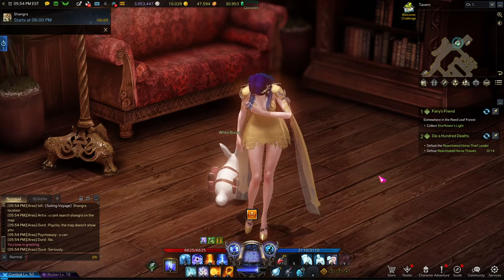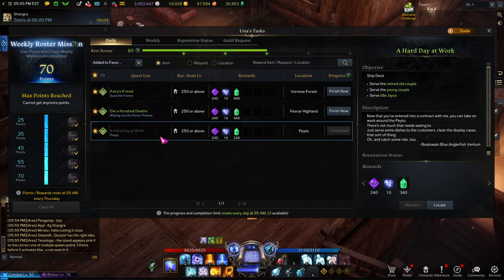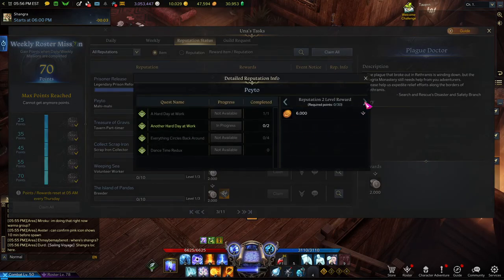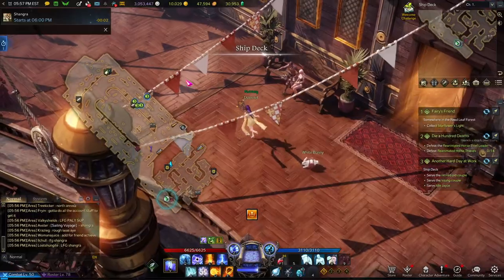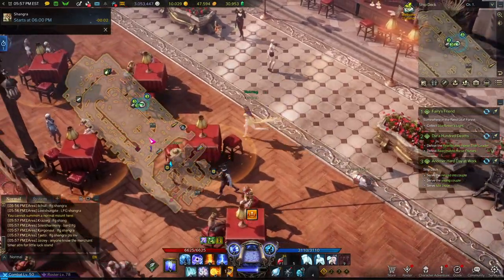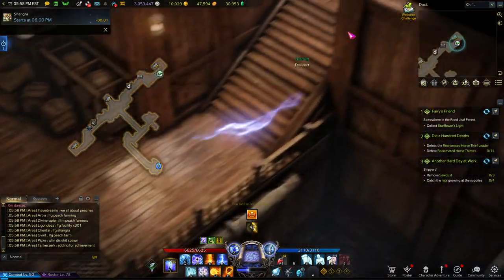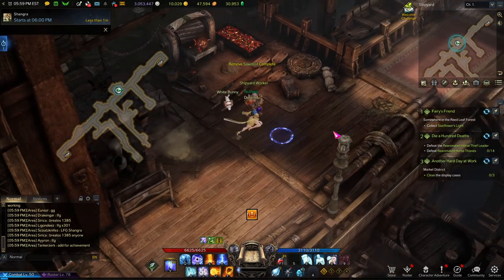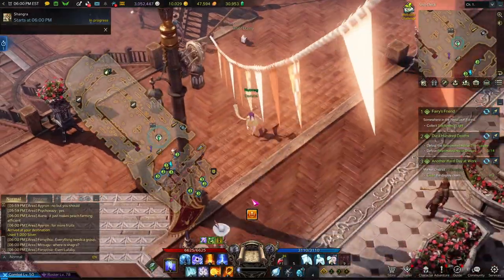Lost Ark - Una Daily Quest Chains - Hard Day at Work - Peyto PART 1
Quick guide on how una daily quest chains work, and on the specific daily Hard day at work on the Peyto ship.

The chain of Una quests is:
Part 1 - All same quest, just different name
Everything Circles Back Around
A Hard Day at Work
Another Hard Day at Work

Part 2 - Different quest, check Part 2 video!
Dance Time Redux

Rewards:
34,000 Pirate coins
Swiftness Potion
Crafting Recipe: Game Table